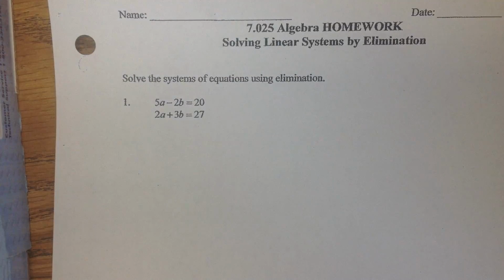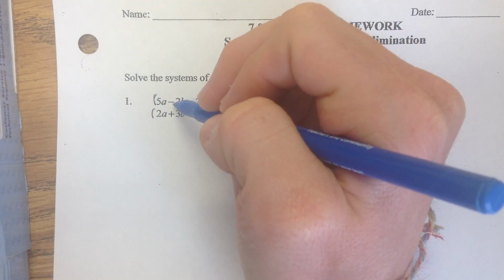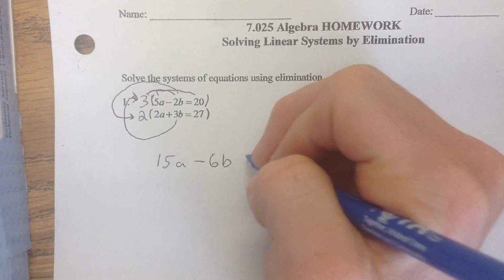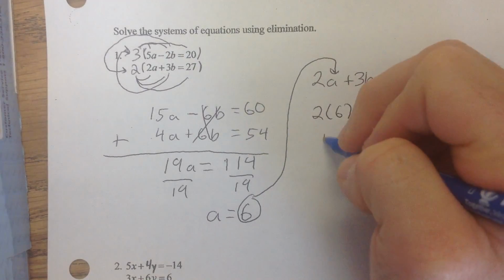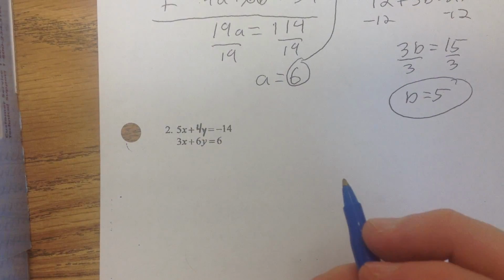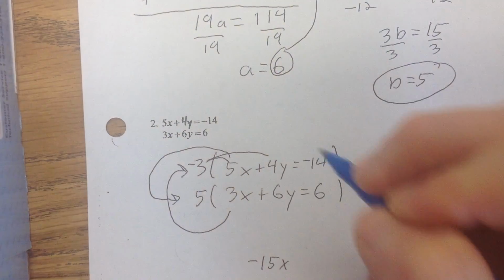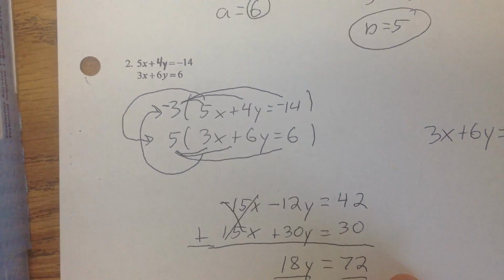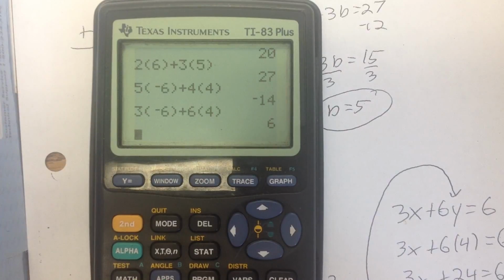Algebra HW - 7.025